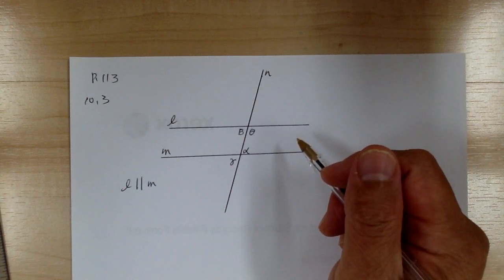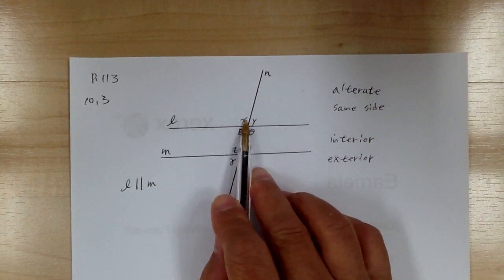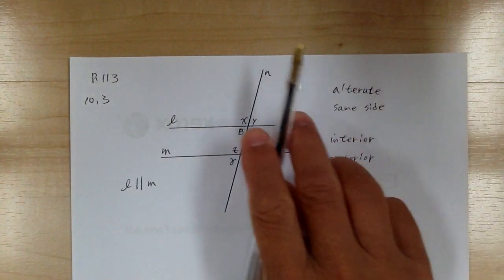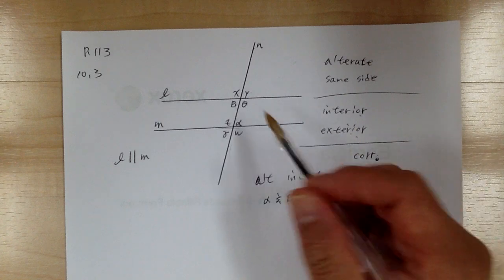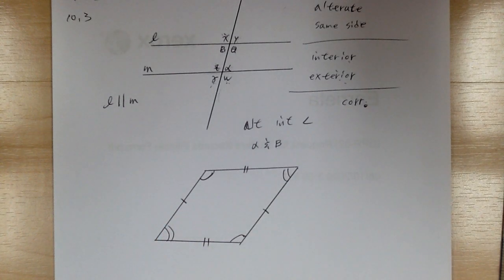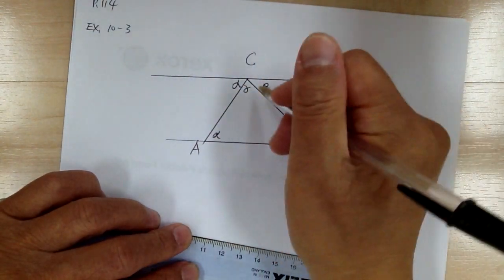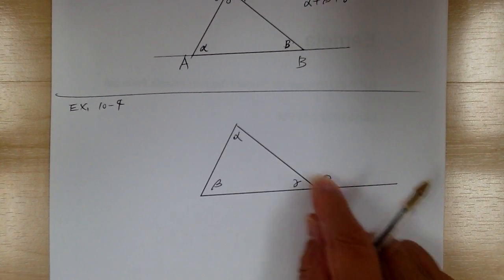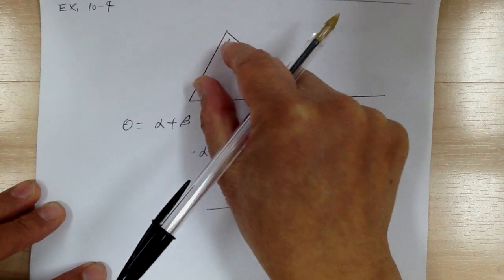Competition Math 10.3 p.113-115